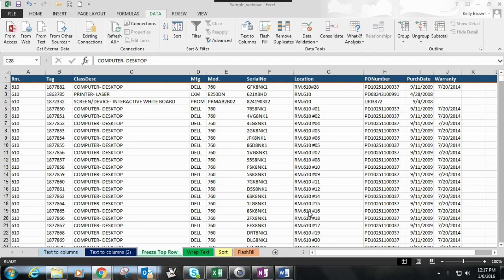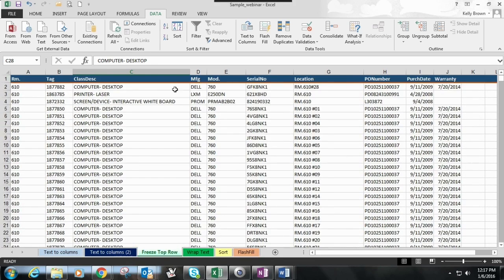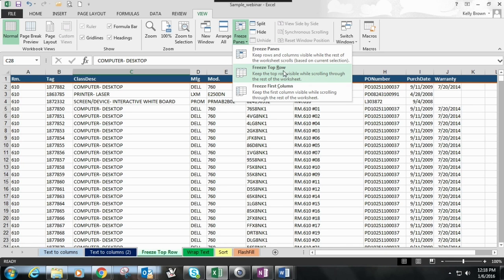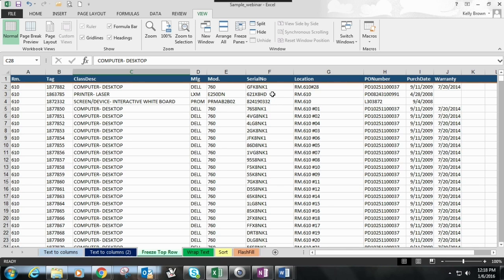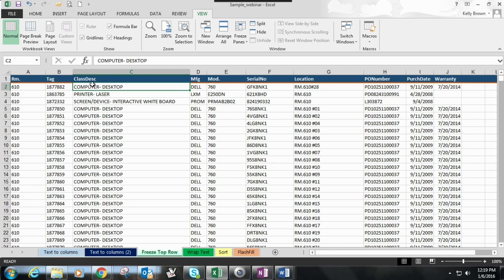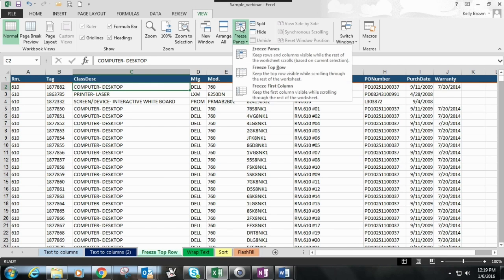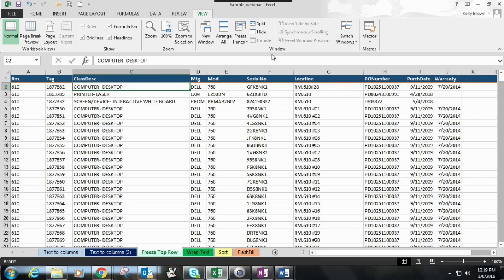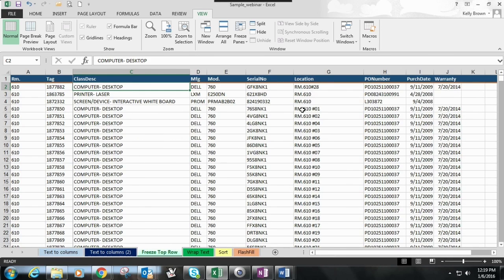How To: Excel with Kelly Brown (Freeze Header Row)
In this video, Kelly Brown, Technology Training Specialist for the Cobb County School District, provides a tutorial on how to freeze header rows in Excel.